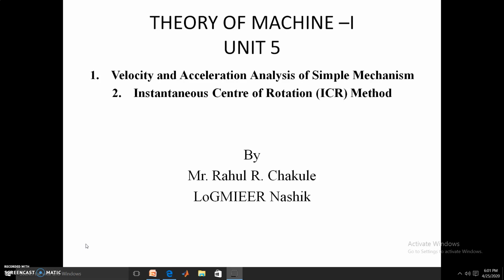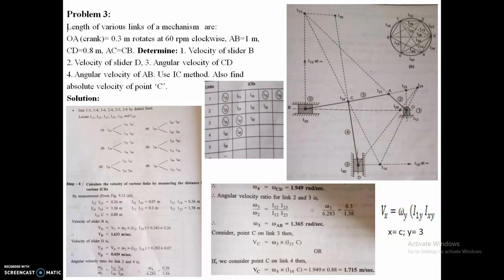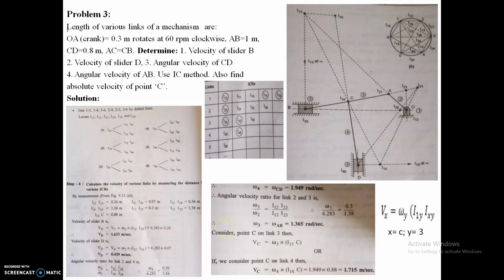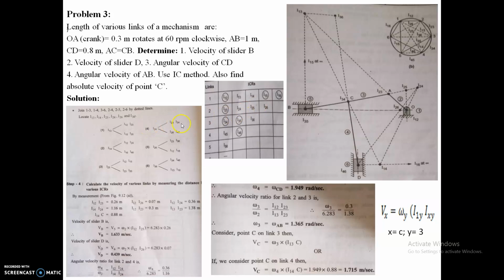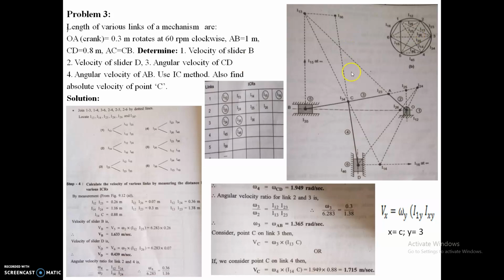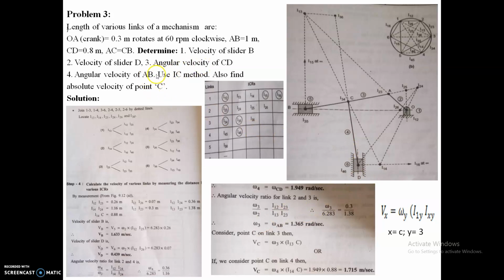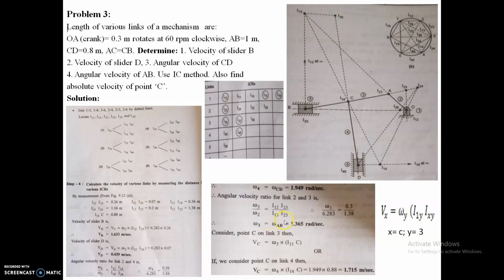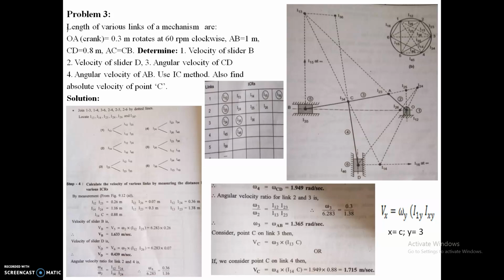ICR Problem 3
Mechanism of 6 links